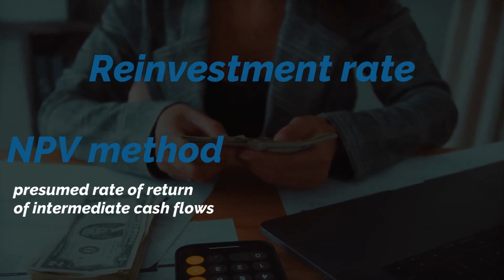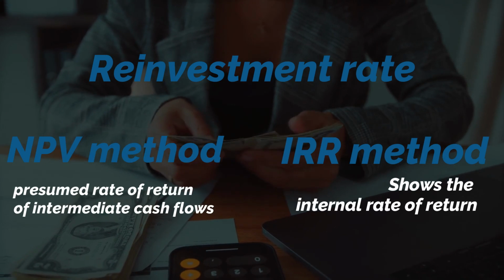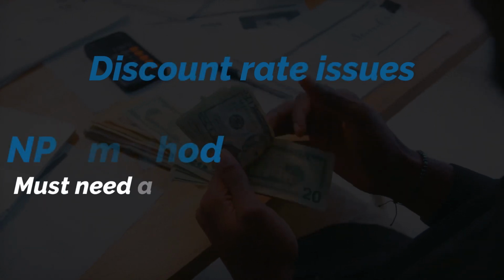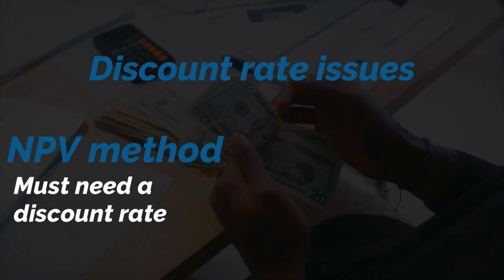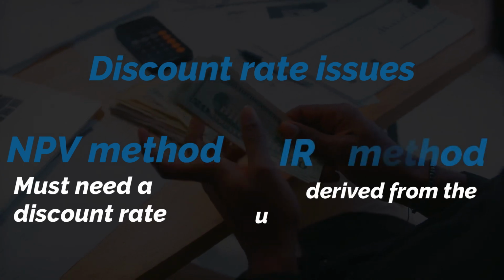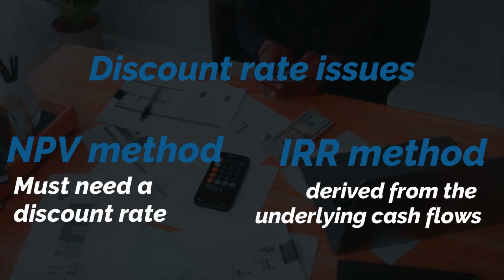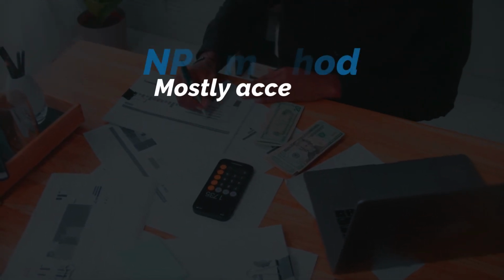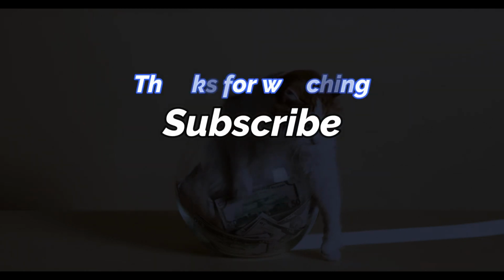What is NPV and IRR | NPV and IRR examples and difference between them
NPV and IRR measurements are primarily used in capital budgeting, the process by which companies determine whether a new investment or expansion opportunity is worthwhile. Given an investment opportunity, a firm needs to decide whether undertaking the investment will generate net economic profits or losses for the company.
npv and irr difference, you'll find here difference between npv and irr. With given npv and irr examples. By this you'll learn how to calculate npv and irr.
In this video both of them are explained how to calculate irr in simple language with examples. We also talked about the difference between them.